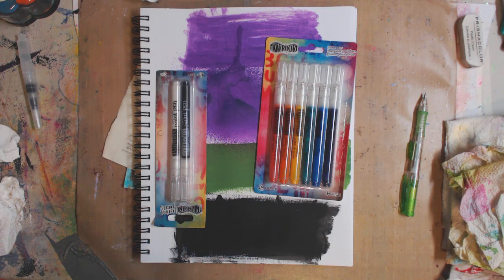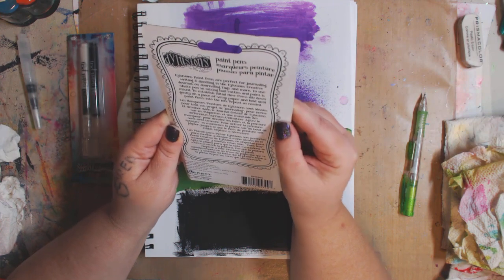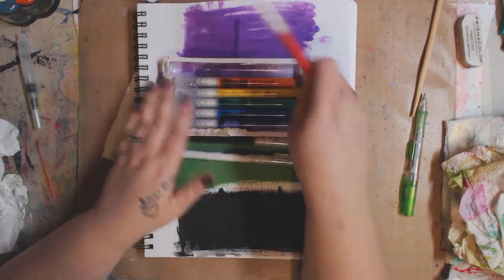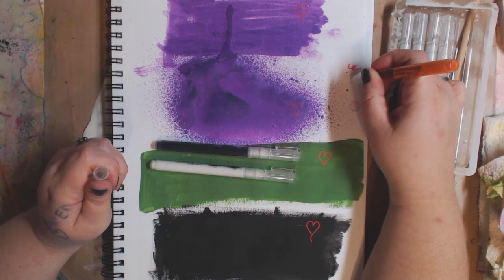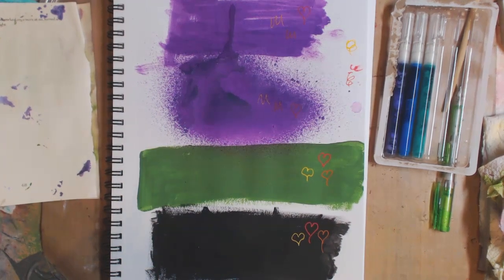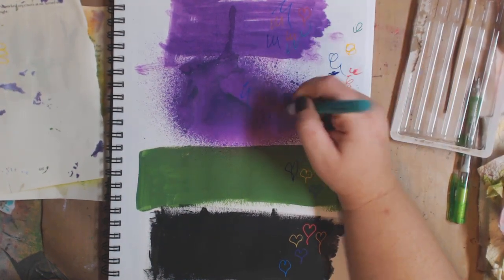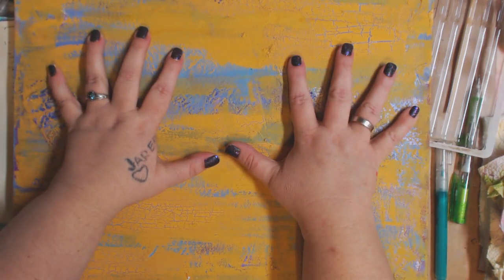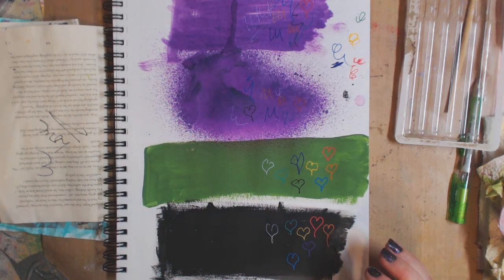DYLUSIONS PAINT PENS REVIEW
FIND ME--
~~ Keep on keeping on!!
MY ETSY
SKYPE- knittingandthings1

Kelly Donovan
2423 Acorn Dr